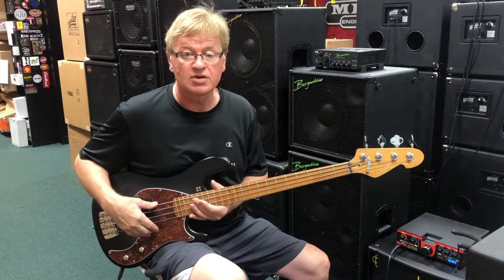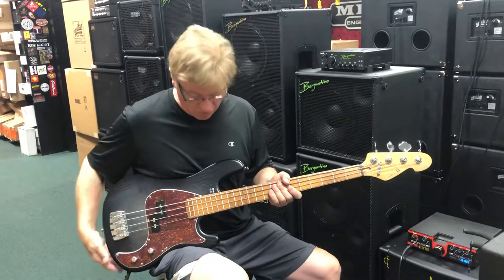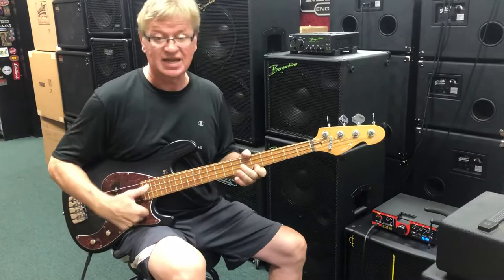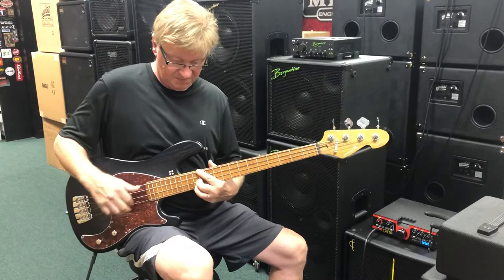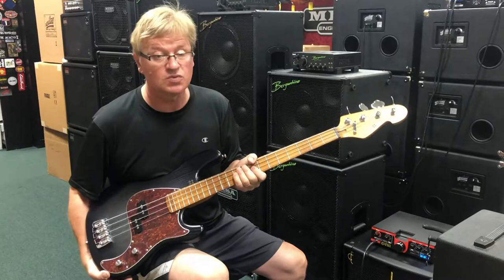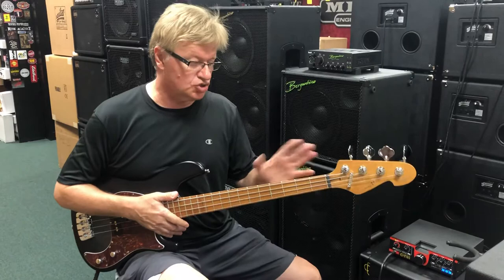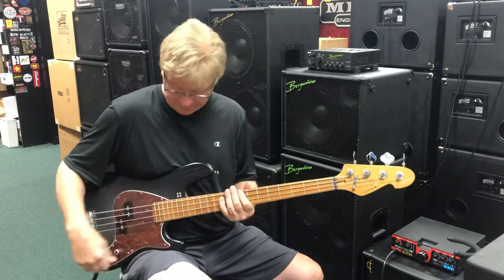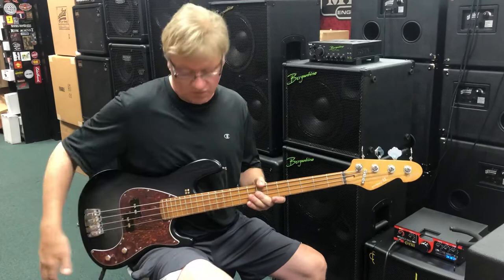Sandberg Lionel Short Scale Bass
Bass Central Demo with Jim Lucas